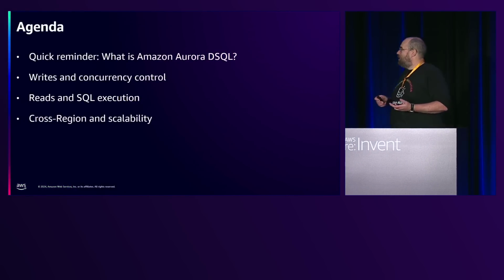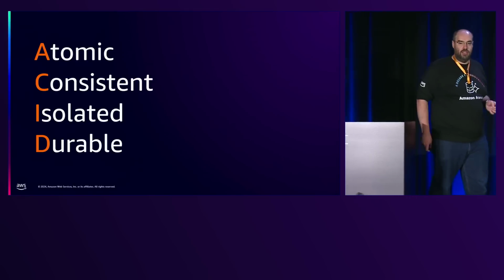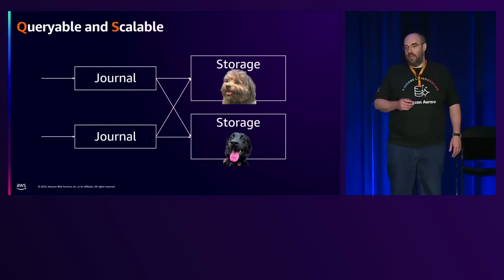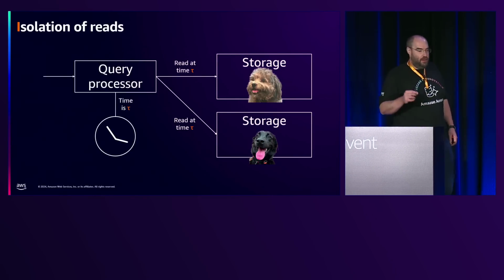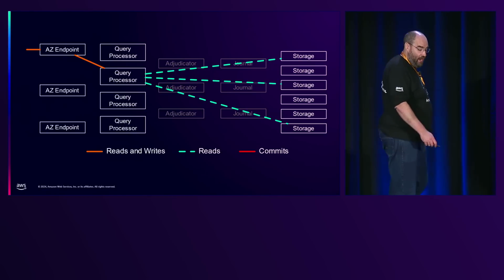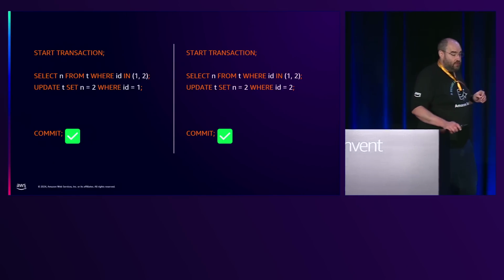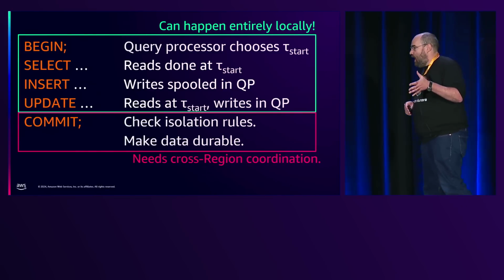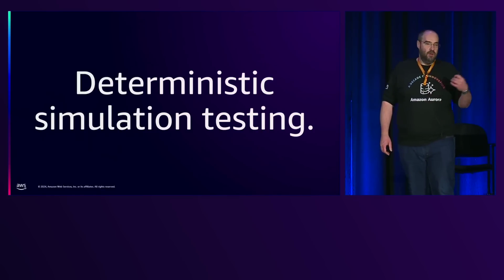AWS re:Invent 2024 - Deep dive into Amazon Aurora DSQL and its architecture (DAT427-NEW)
Amazon Aurora DSQL is a new serverless, distributed SQL database that uses decades of Amazon innovation and operational excellence. Join Marc Brooker, AWS VP and Distinguished Engineer, as he dives into the design and key innovative technologies that make Aurora DSQL the ideal choice for new applications and applications which require the highest level of resiliency. Learn how active-active architecture in Aurora DSQL delivers single- and multi-Region resiliency and virtually unlimited scale.